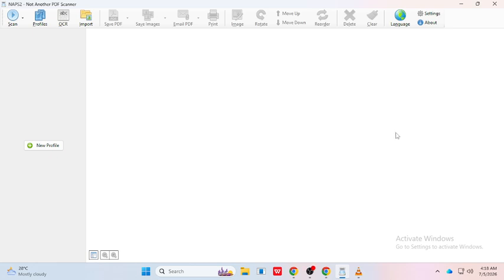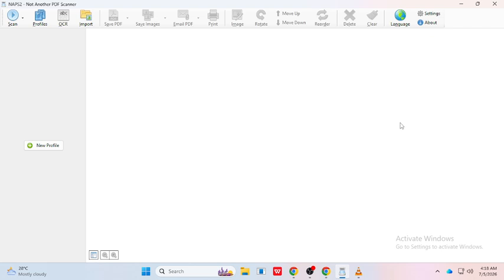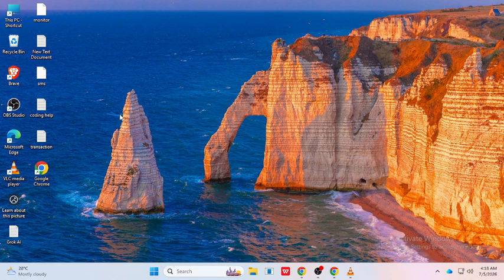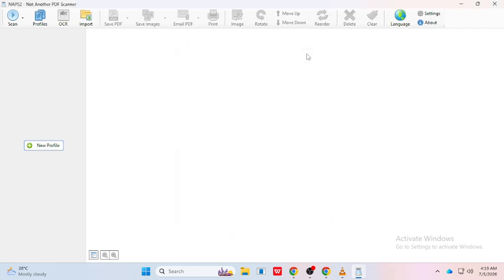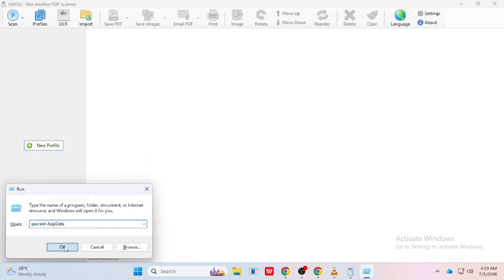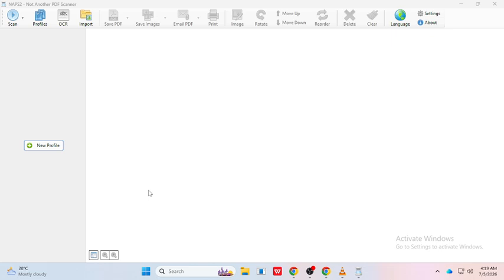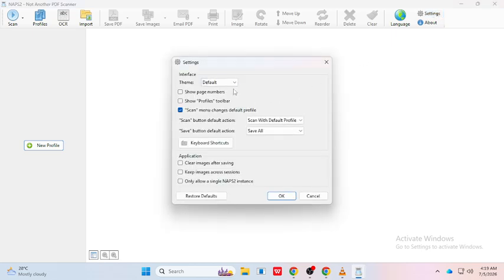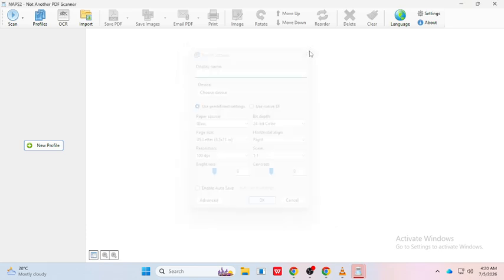How to Reset NAPS2 Full Guide 2026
How to Reset NAPS2 Full Guide 2026 is your complete beginner-friendly tutorial for resetting NAPS2 to its default settings and resolving common configuration problems in 2026. In this step-by-step guide, you'll learn when a reset may be helpful, how to reset NAPS2 safely, restore default preferences, recreate scan profiles if needed, and reconfigure your scanner for optimal performance. The video explains the most common reasons for resetting NAPS2, including incorrect scan settings, profile configuration errors, scanner communication problems, unexpected application behavior, or troubleshooting after software changes. You'll also discover customization options you can restore after the reset, practical productivity tips for organizing scan profiles, and best practices for backing up important settings before making changes. In addition, this tutorial covers common reset-related issues such as settings not changing, scanner profiles missing, scanning errors after resetting, or the application continuing to behave unexpectedly, explaining the common causes, step-by-step fixes, prevention tips, and the expected outcome after applying the recommended solutions. Whether you're using Windows or Mac, this guide provides clear and easy-to-follow instructions for beginners and experienced users alike. Platform compatibility with Android, iPhone, and web browsers is also discussed where relevant so you understand where NAPS2 is supported and how your scanned documents can still be accessed and managed across different devices. By the end of this tutorial, you'll know how to reset NAPS2 confidently and restore a stable, reliable scanning experience.